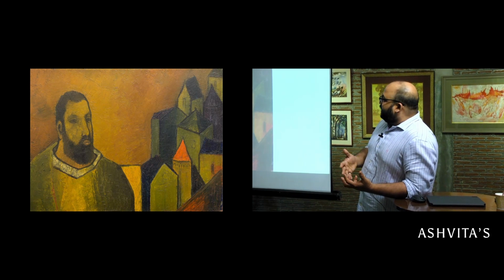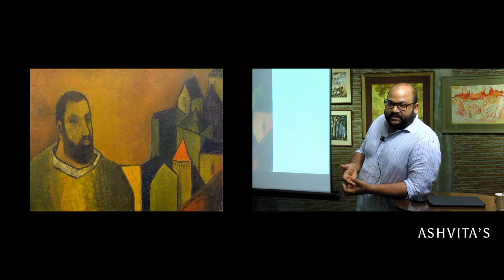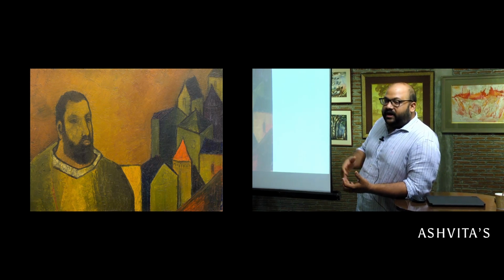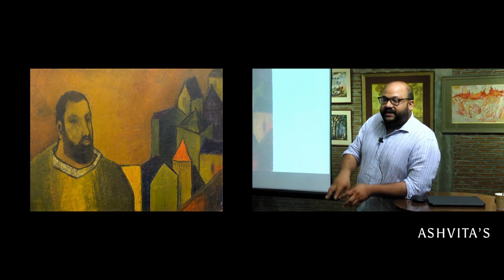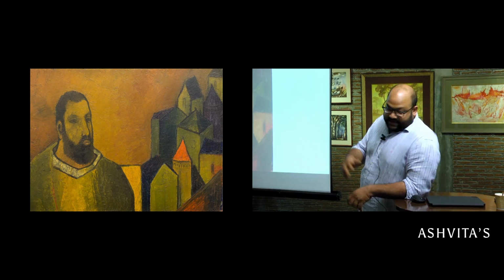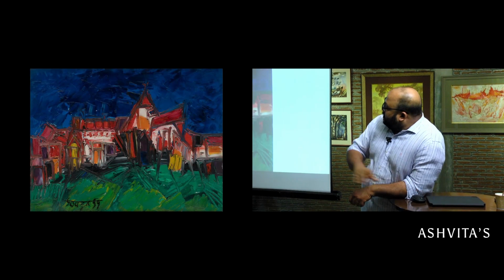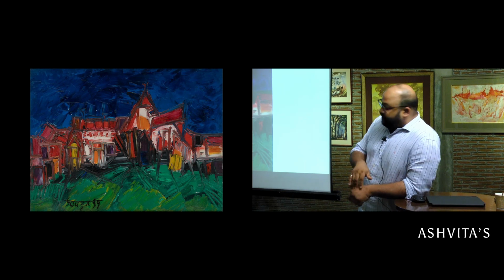HISTORY OF ART IN MADRAS - PART 3 (The 1960s: A Modern Awakening)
The 1960s: A Modern Awakening

In 1957,  KCS Panicker became the principal of the Government College of Arts & Crafts, Madras, and within it, there was a change in guard. Panicker was able to execute his vision for Modern Art in India. This talk will focus on the impact of Modern Art practices in the city.

The HISTORY OF ART IN CHENNAI lecture series was a part of the exhibition Madras Aesthetics: Trends from The Progressive Painters’ Association.